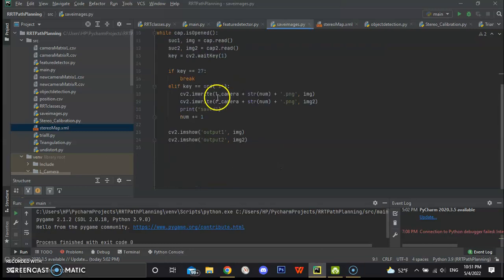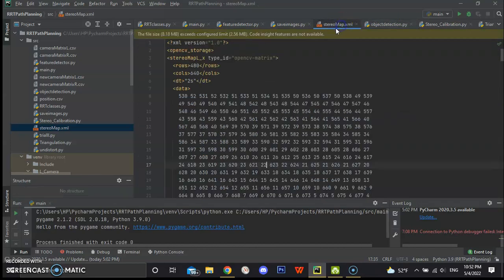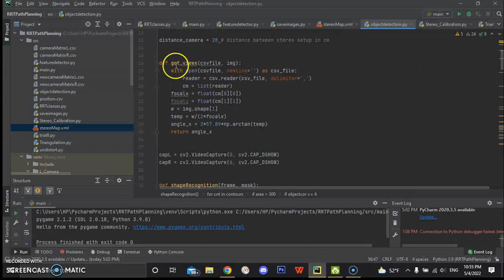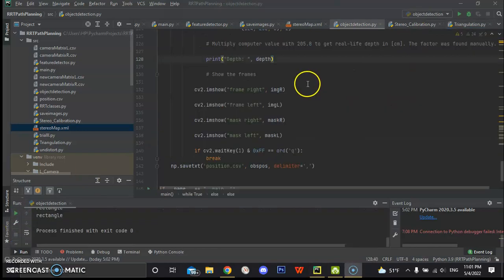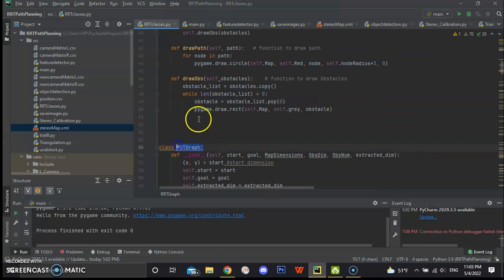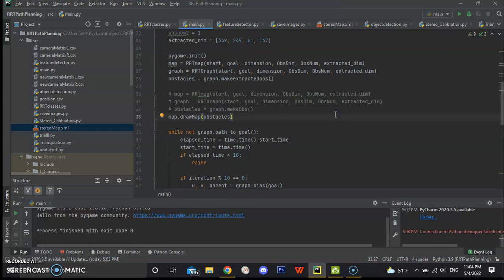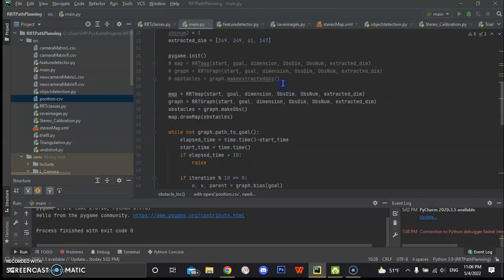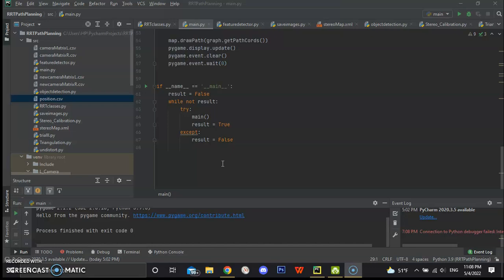Camera Calibration, Obstacle Detection Using Stereo Camera and RRT* Path Planning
As you can see, the Logitech webcam cant filter out colors, but it still detects the rectangular red box and estimates depth